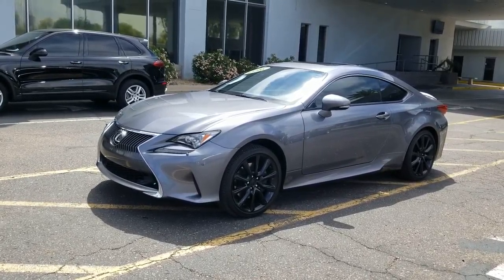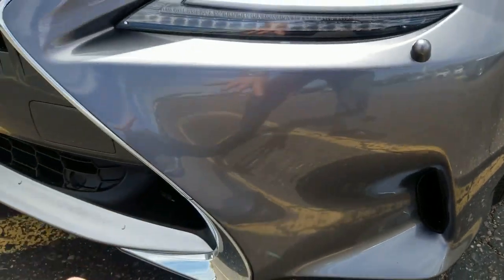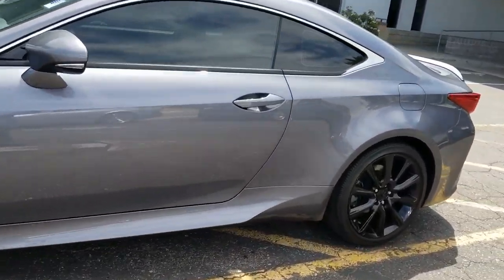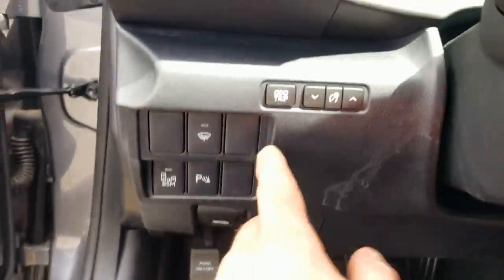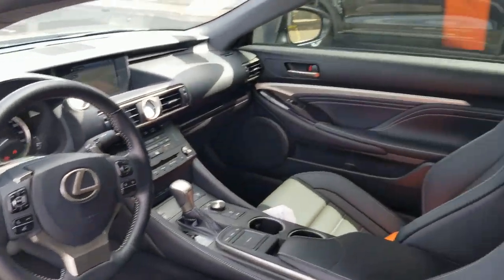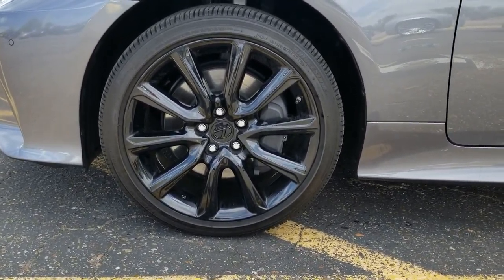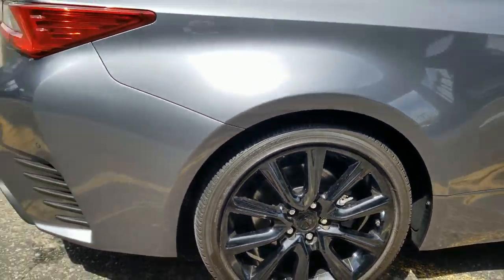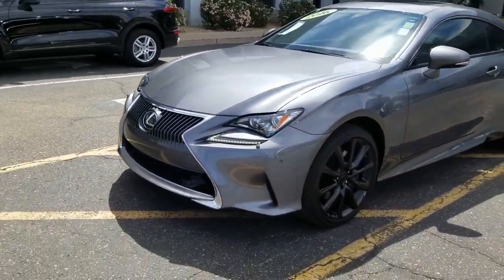'16 Lexus RC300 at Certified Benz & Beemer